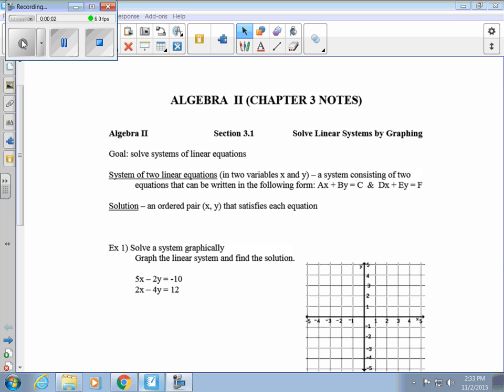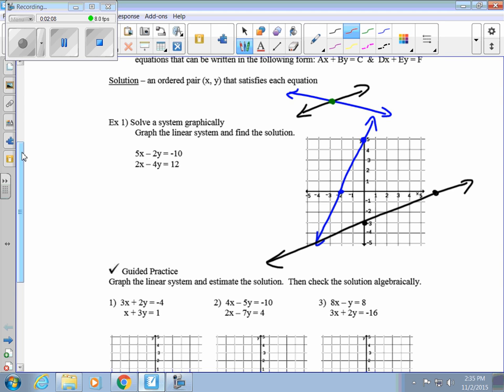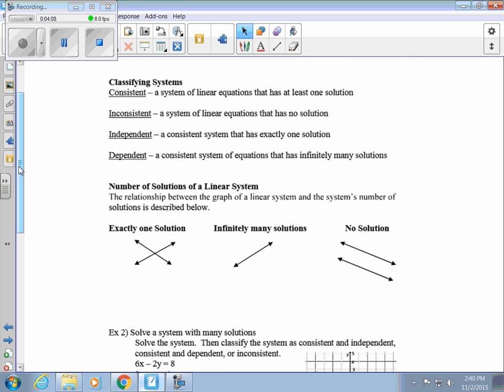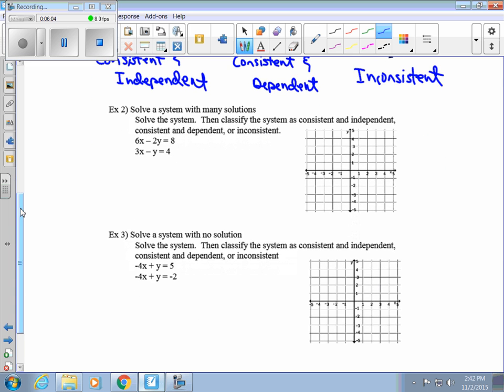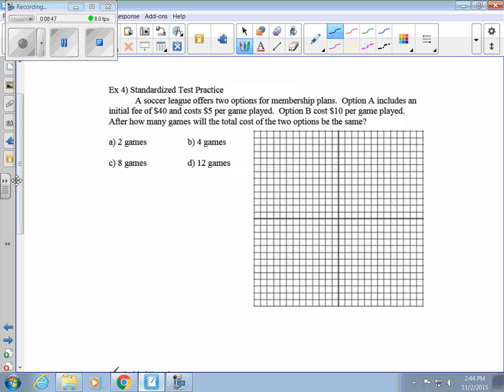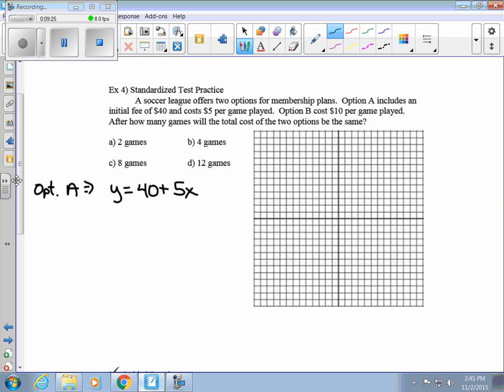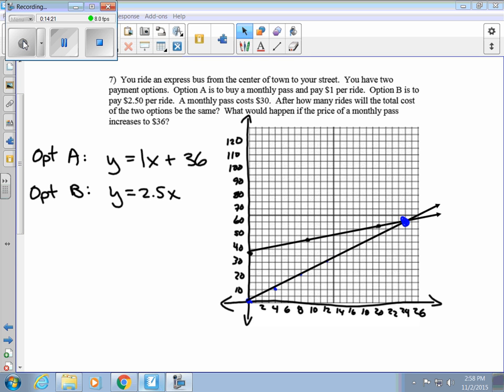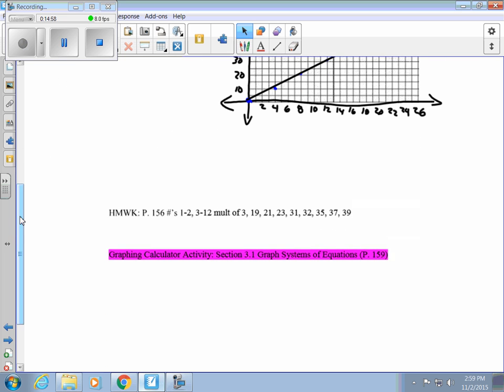Algebra 2 (Sec 3.1)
Solving Linear Systems by Graphing